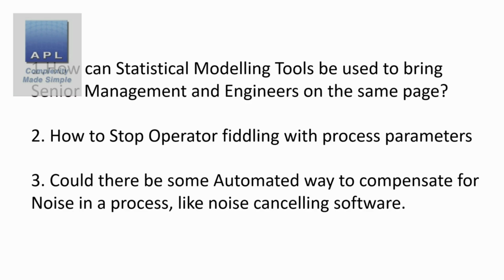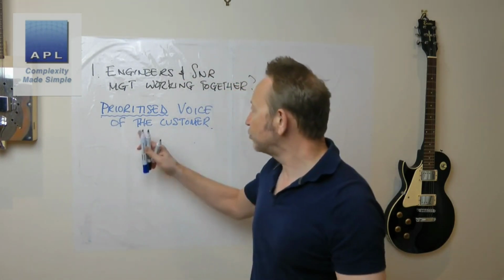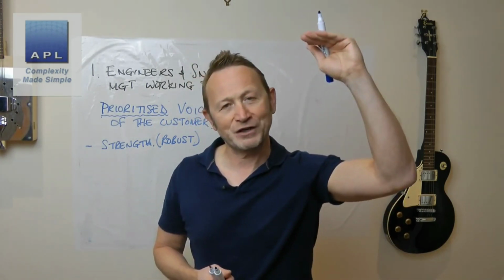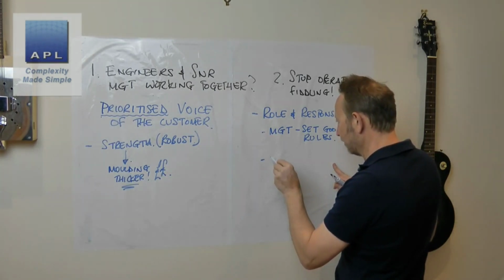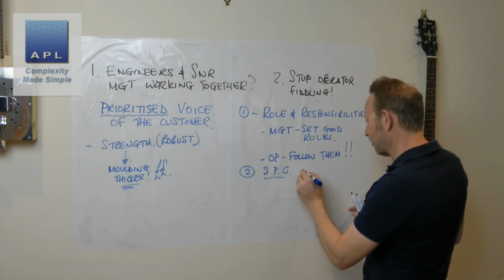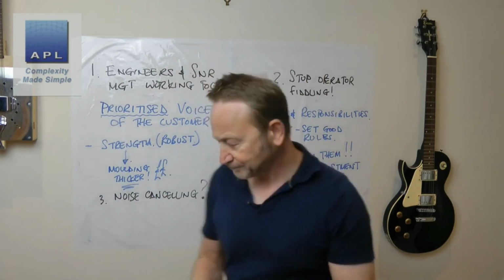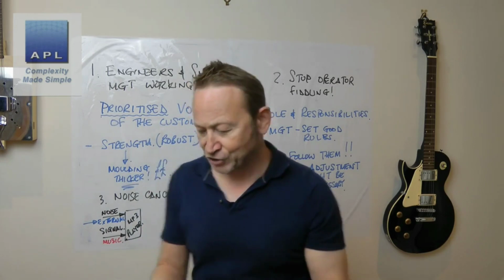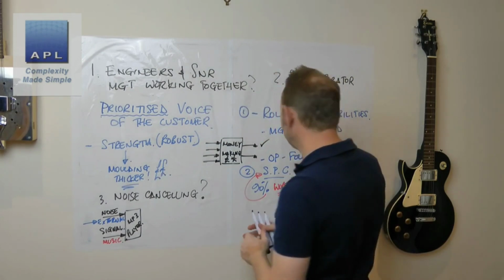World Class Mgt behaviours..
Answering a viewer and exploring some world class mgt behaviours.